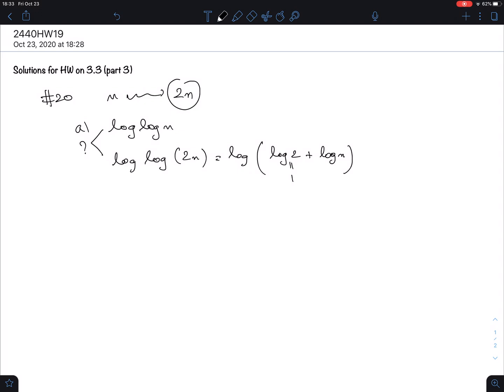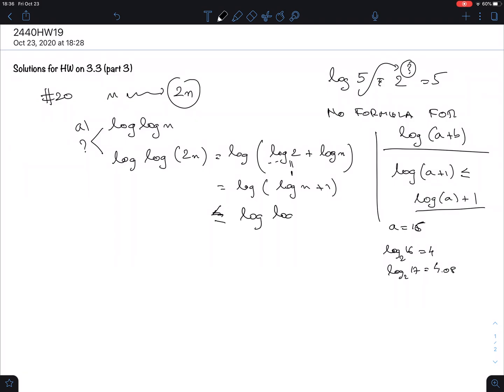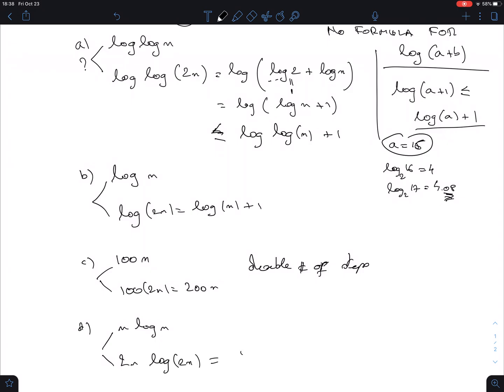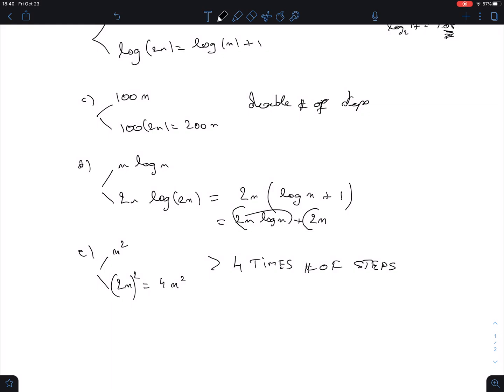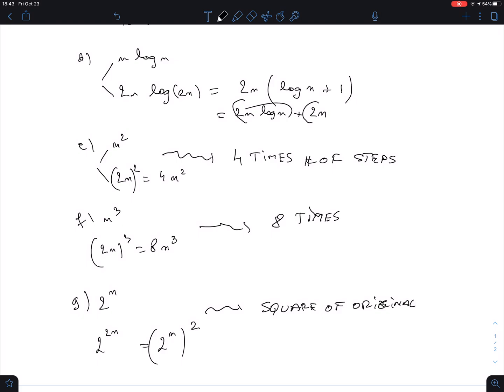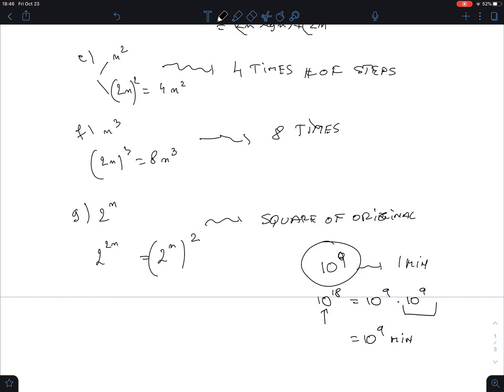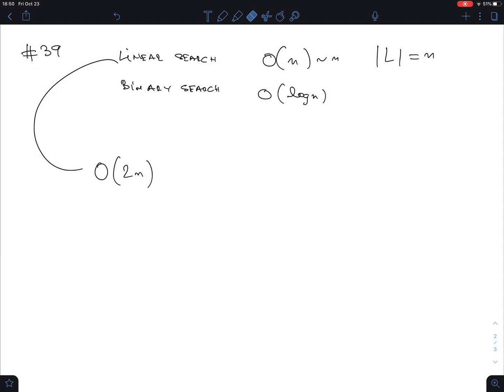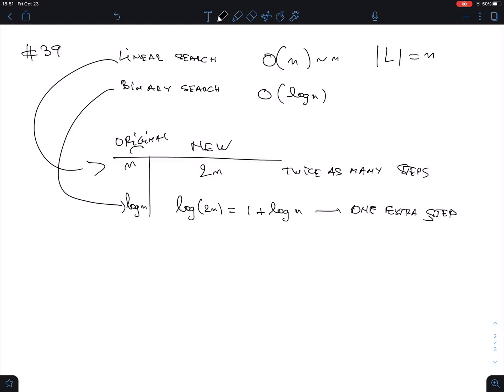2440HW19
Solutions for HW on 3.3 Complexity of algorithms (part 3)